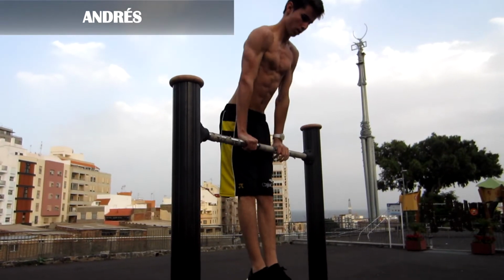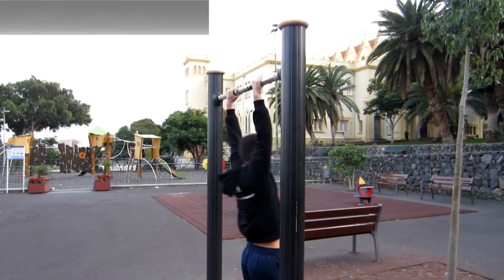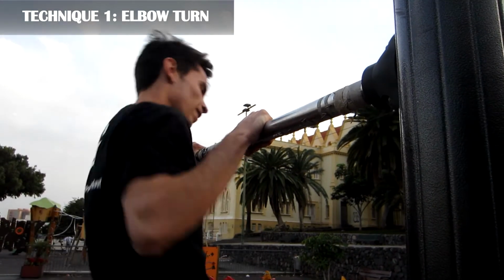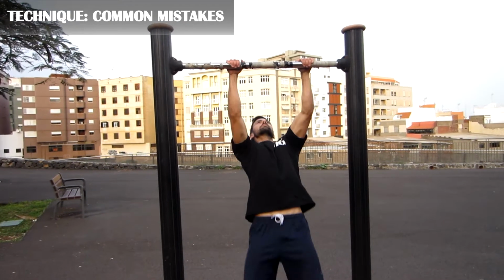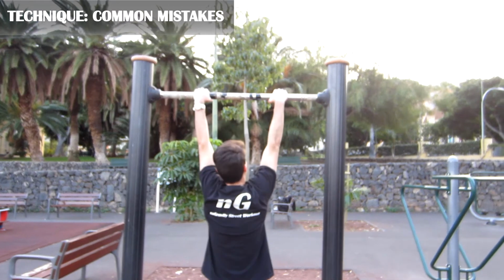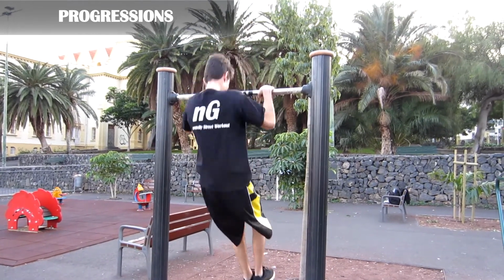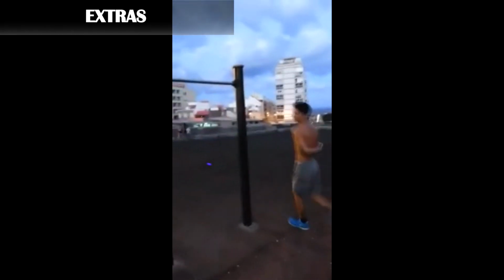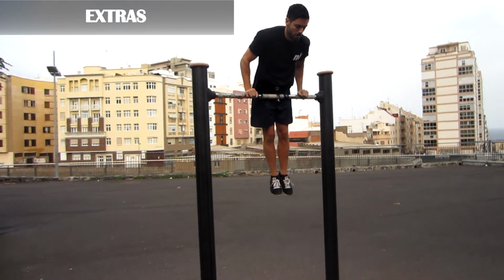MUSCLE UP TUTORIAL - All the secrets to get the muscle up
In this video you will see: technique, tricks, exercises, routine and common mistakes that will help you get your muscle up, one of the most popular exercises in Calisthenics and Street Workout.